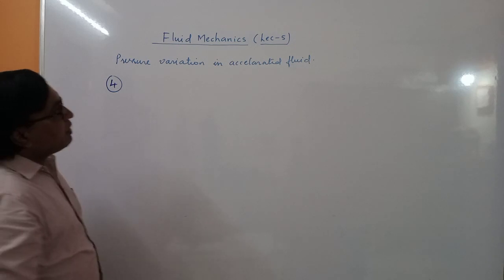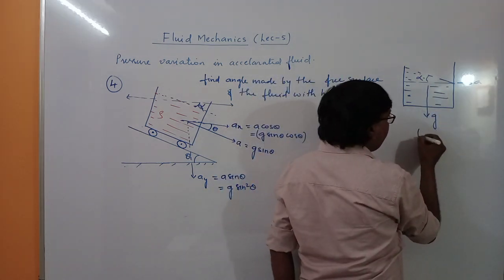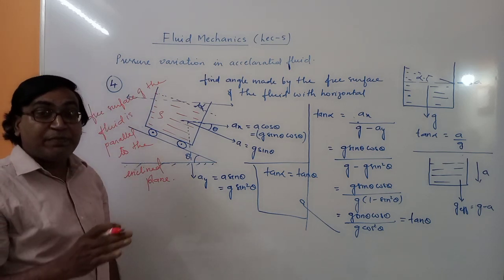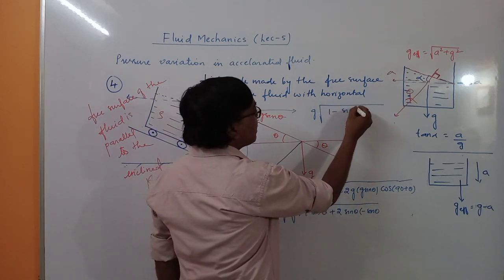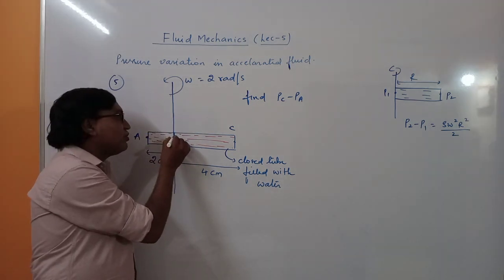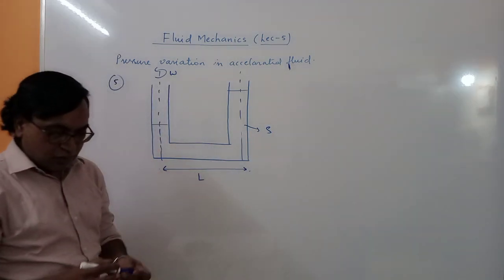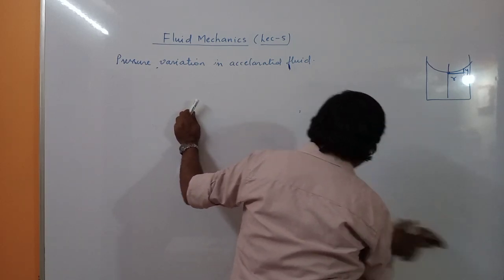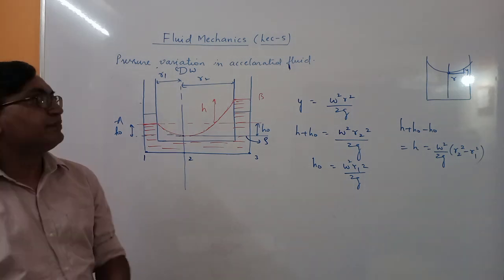Fluid Mechanics: Pressure variation in accelarated fluid. JEE/NEET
Pressure variation in accelarated fluids.